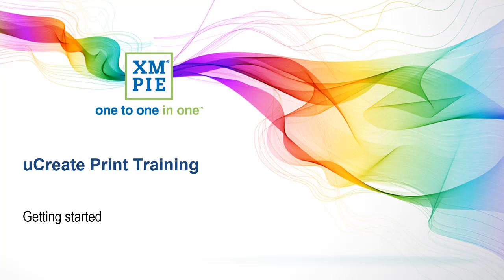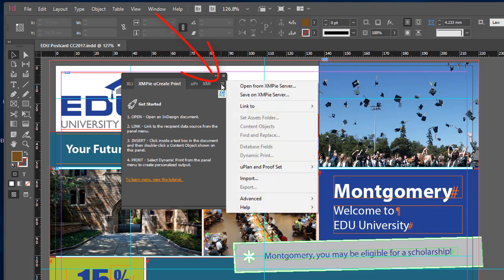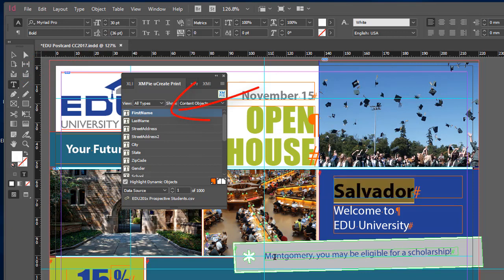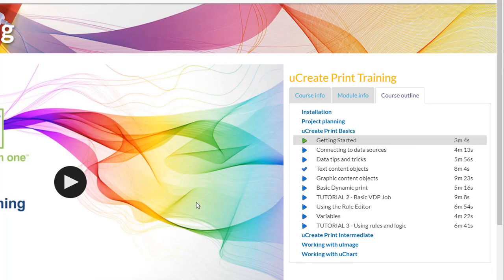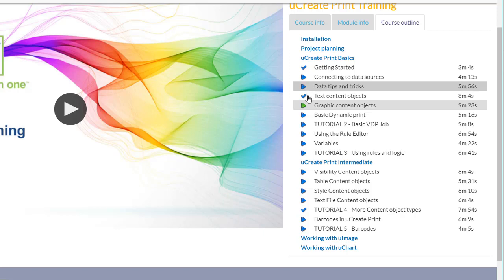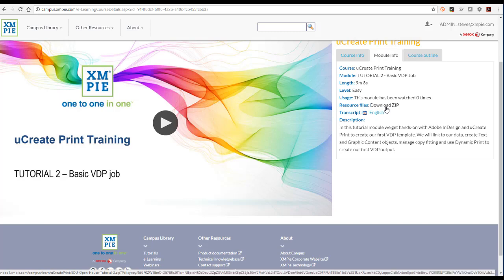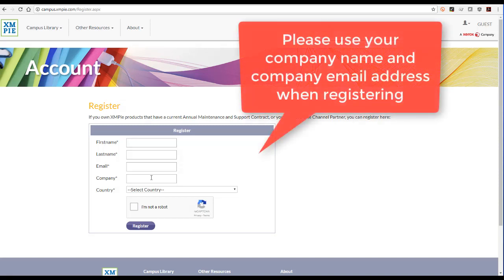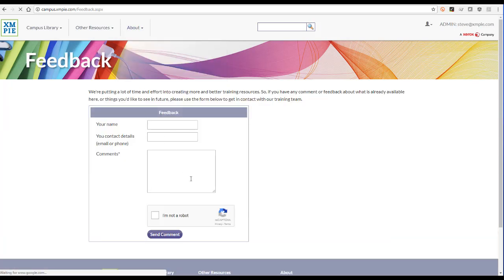uCreate Print Getting Started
This e-Learning course is designed to introduce the XMPie uCreate Print application which is part of the uDirect and PersonalEffect packages. The course covers everything from installation through to advanced features and includes several tutorial modules with examples for you to download and use.

xmpie.com